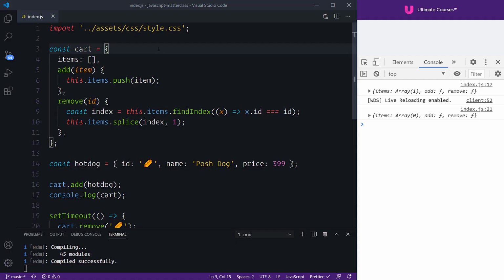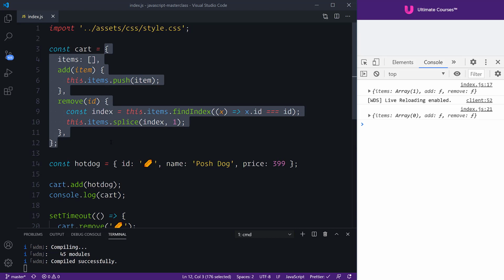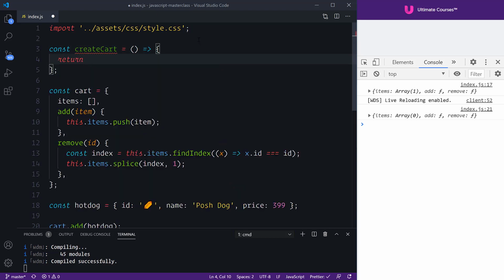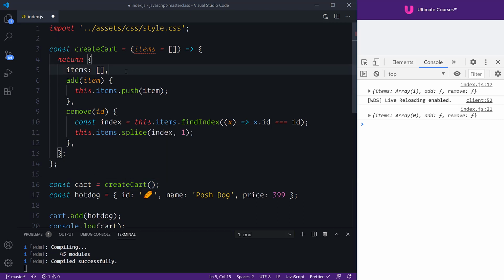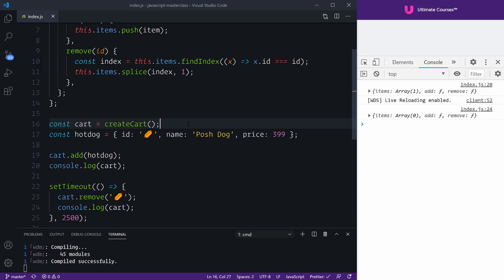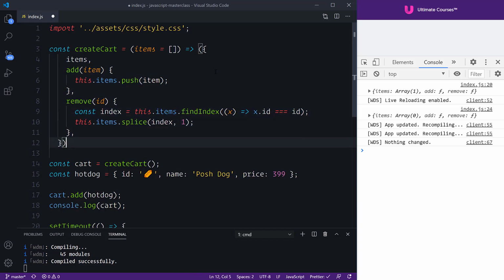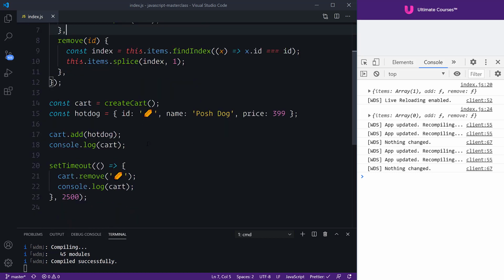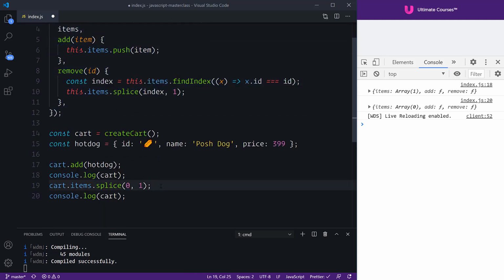Ultimate JavaScript Masterclass 16 - Object Literals and Factory Functions